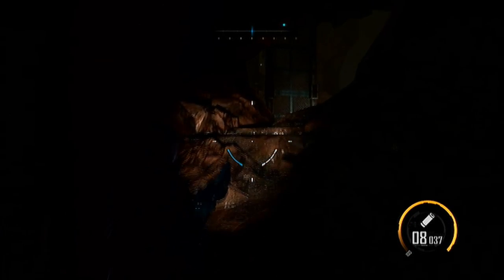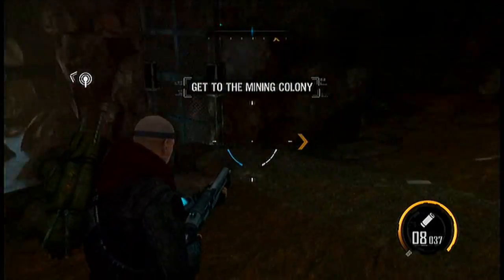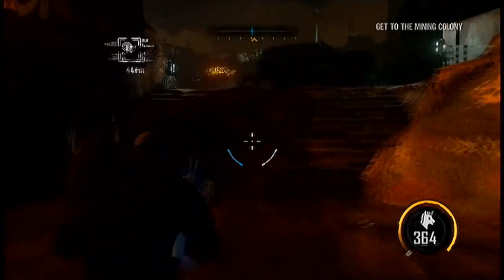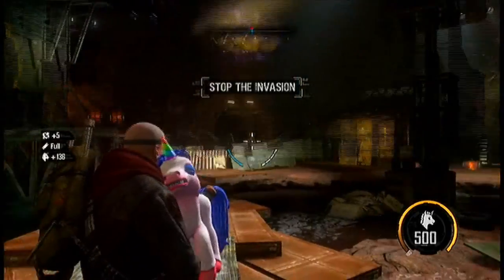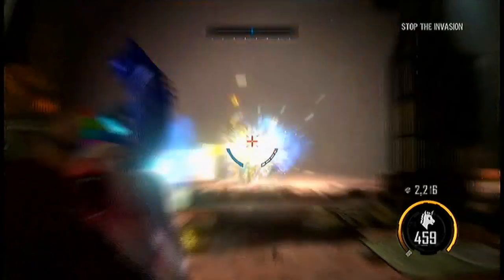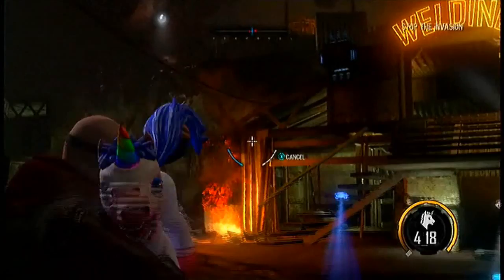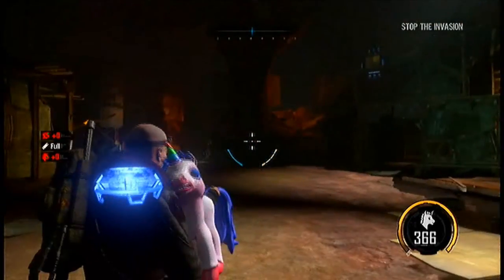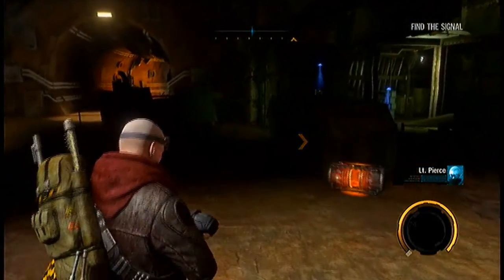My Little Pony Butt Cannon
IDK what he is holding on to below the pony but its making it shit out rainbows
lawl
Enoy Like/Fav/Sub
Comment as well